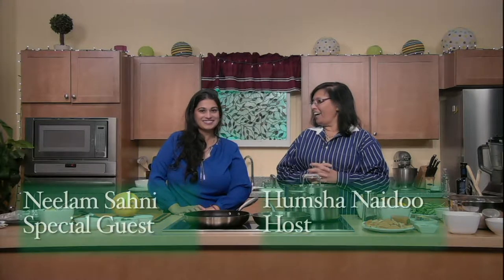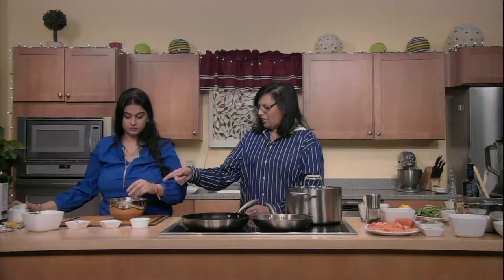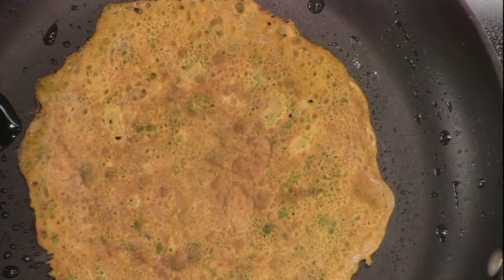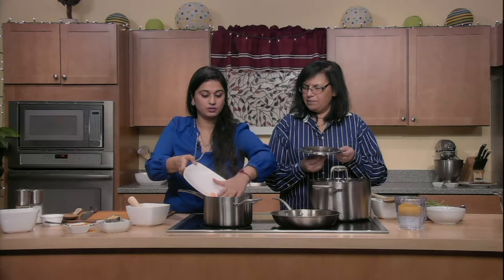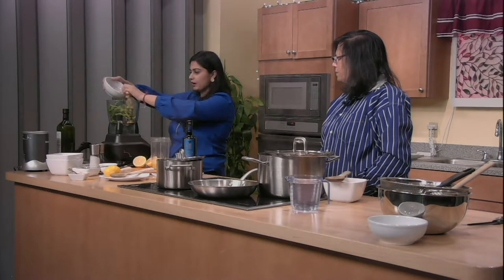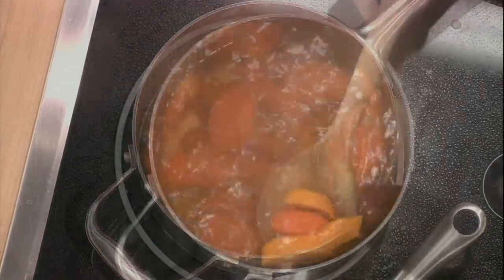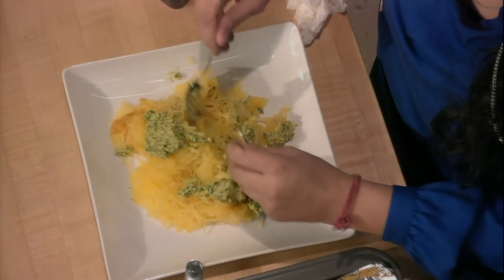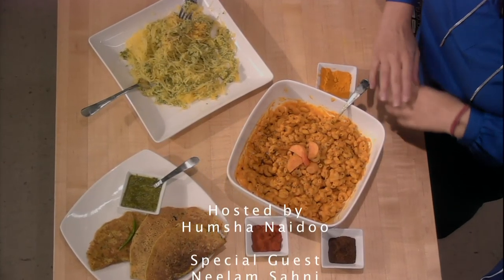Flavourful Eats: Episode 45 - January 2017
A Day in the Life of a Vegan